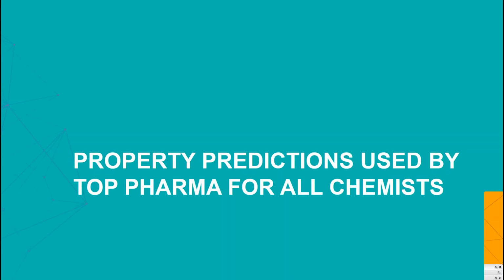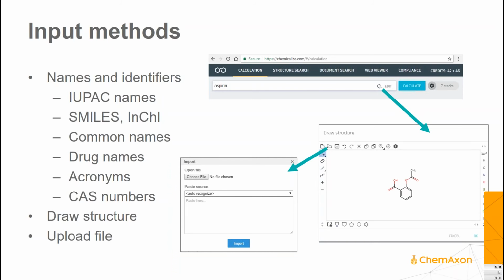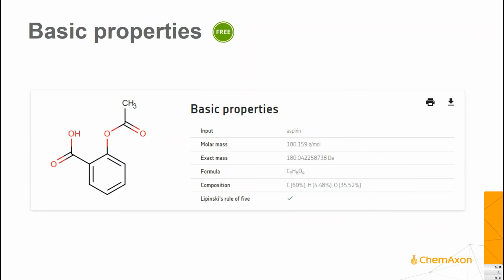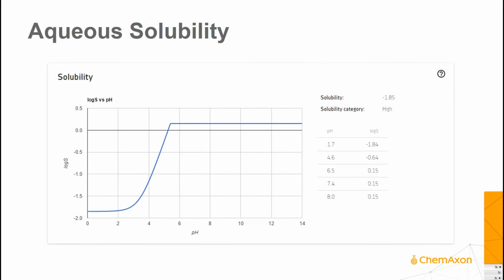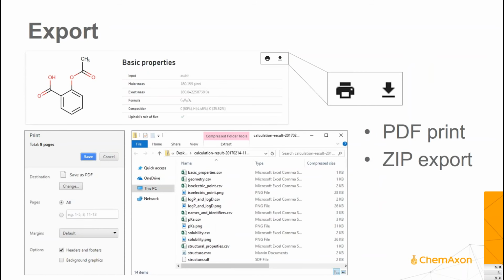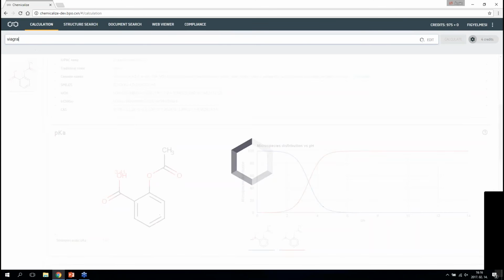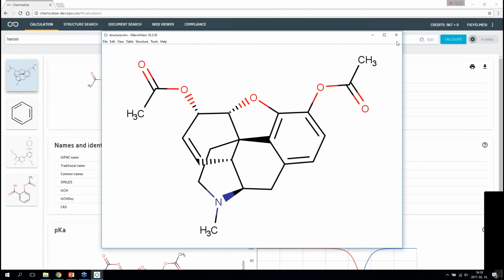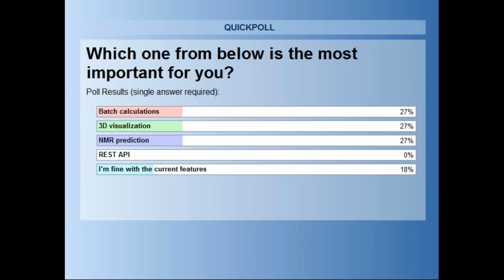Chemicalize Webinar - Calculations Property Predictions for All Chemists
A detailed introduction of the Calculation module and ChemAxon’s chemical predictions behind it. The benefits of property predictions over simple property databases. An overview of the input methods, background of the naming technology, logP, logS, and other property predictions.